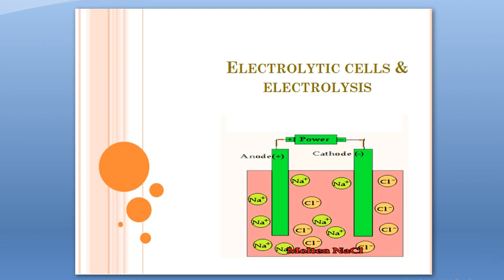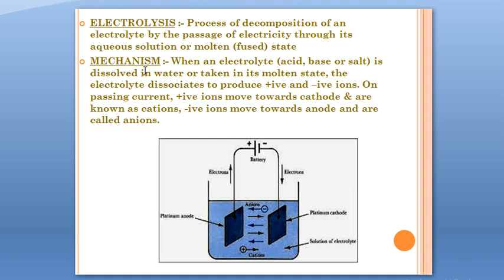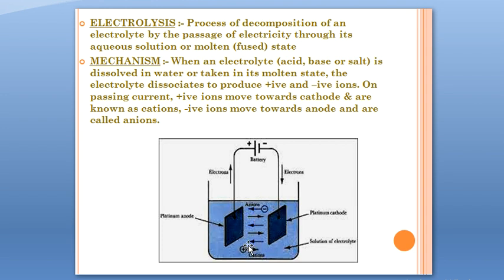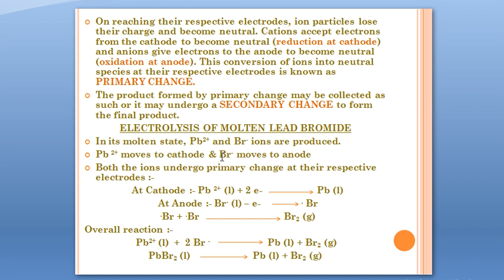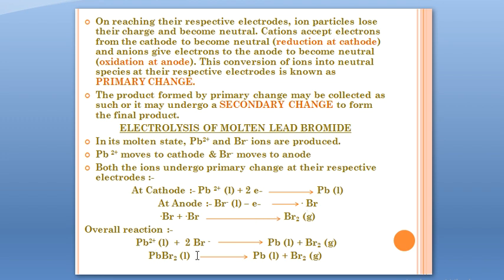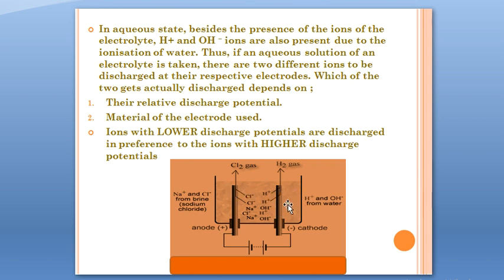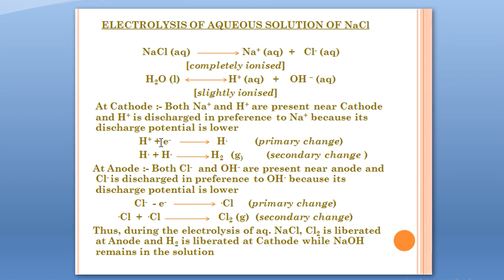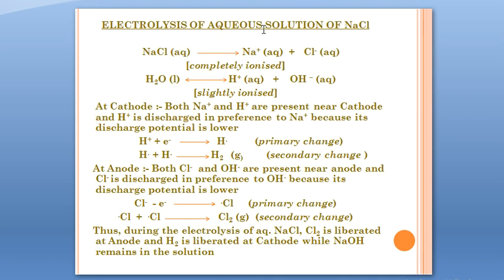Electrolytic Cells & Electrolysis. Class 12th, Chemistry, Lecture no. 23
Soure of pictures :- Internet